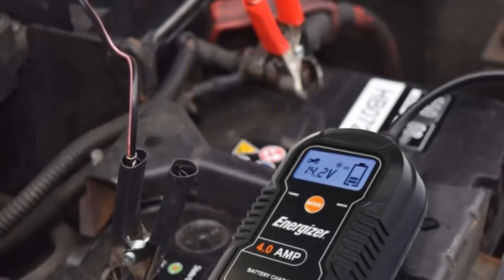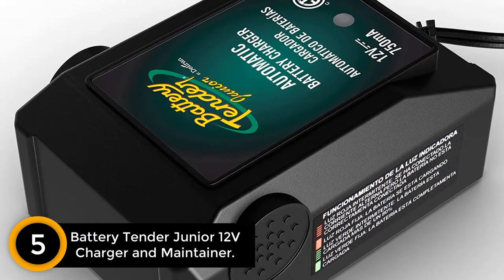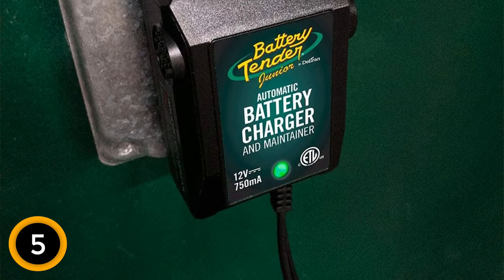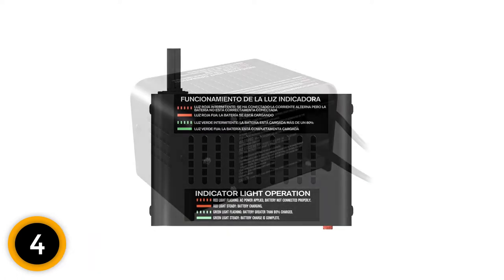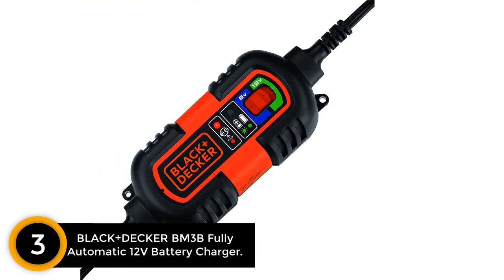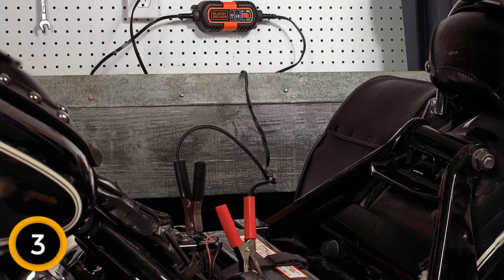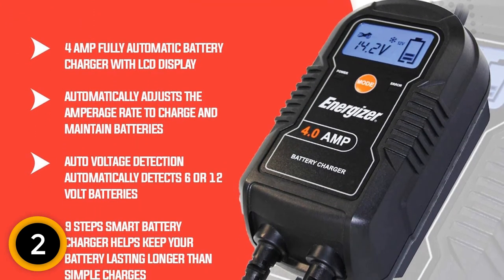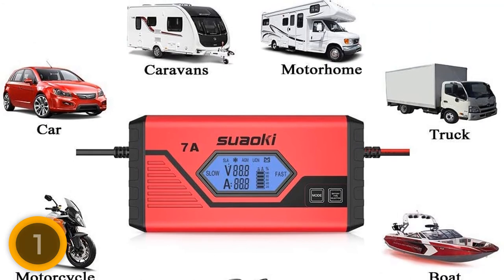Best Car’s Battery Chargers | Car’s Battery Charger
5.   Battery Tender Junior 12V Charger and Maintainer.

4. Battery Tender Plus 12V Battery Charger.

3. BLACK+DECKER BM3B Fully Automatic 12V Battery Charger.

2. Energizer 4-Amp Battery Charger.

1. SUAOKI  12V Battery Charger.